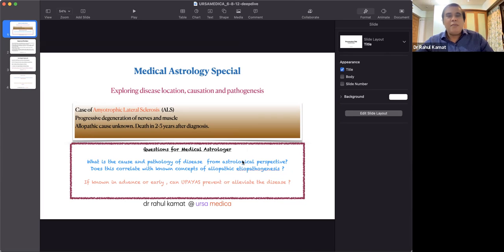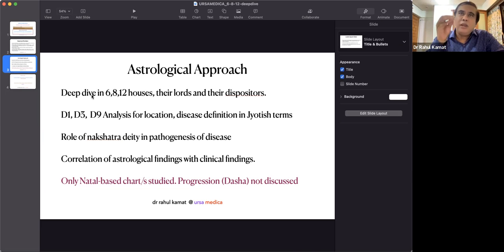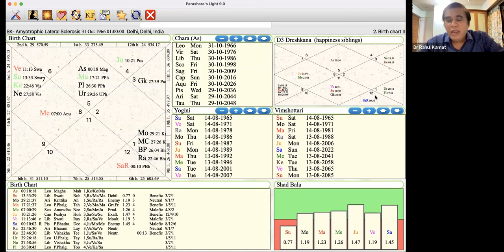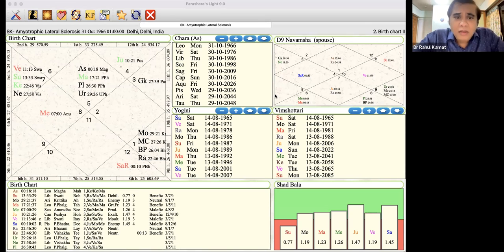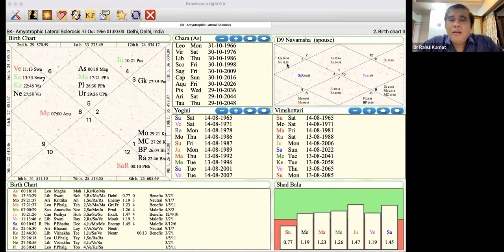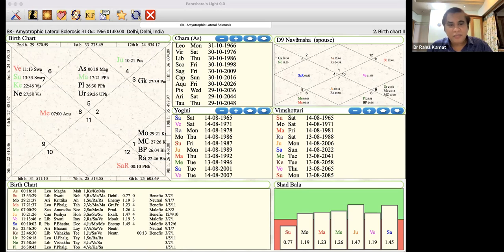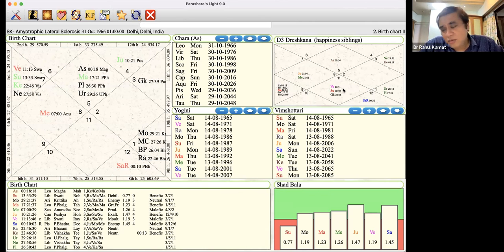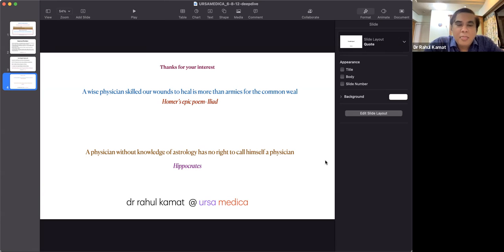Medical Astrology exploration in location and pathogenesis of case of Amyotrophic Lateral Sclerosis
Analysing or doing retrospective medical astrological analysis of a disease is not much helpful. What if we could predict with reasonable accuracy what kind of disease is likely to befall the individual- its location, its nature, its pathogenesis as it were.
In this video, Dr Rahul Kamat uses D1, D3 and D9 to achieve this clarity/insight. The graha dispositors and their intrinsic nature are carefully studied along with their relationship with the significator grahas as well. The nakshatra deity is also a potent disease producing or modifying agent is the postulation of this exploration. Much work is necessary in this area in the form of research in the future.
This video is relevant because this patient suffering from ALS (Amyotrophic lateral sclerosis) was well known to the author and the clinical findings and astrological findings match with high fidelity. Hence this becomes an empirically relevant effort.